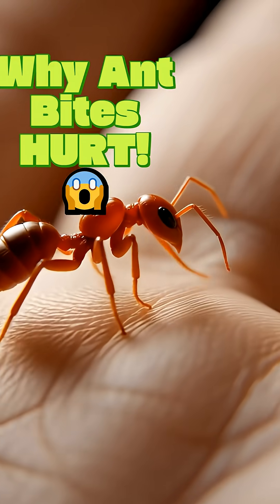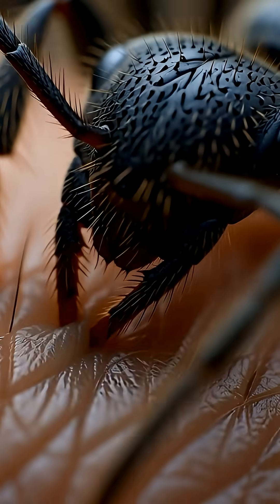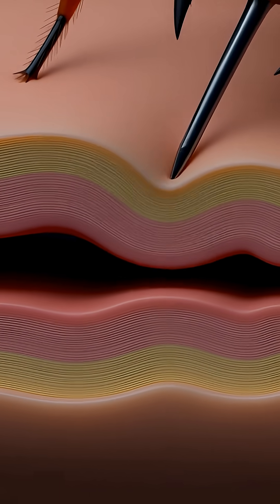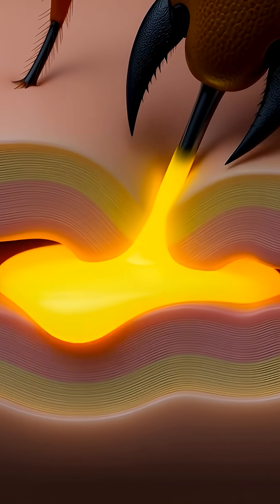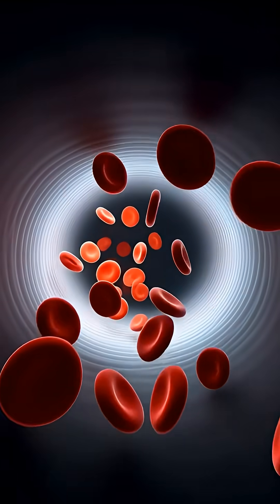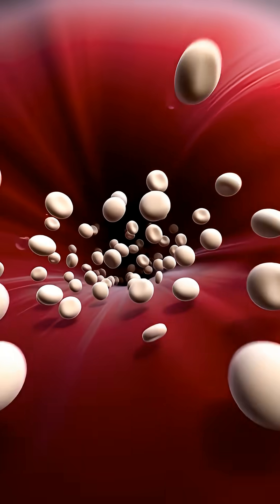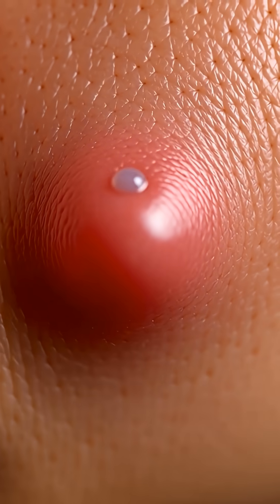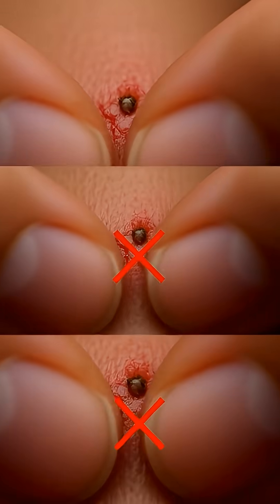Why Ant Bites Hurt So Much! 😱 (3D Animation)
Ever wondered why a tiny ant bite causes so much pain? 🐜🔥 It’s not just a bite... it’s a sting!

In this 3D animation, we reveal the hidden process:

The Grip: How the ant locks onto your skin. 🦷

The Sting: Injecting the venom deep inside. 💉

The Reaction: Why Formic Acid makes your skin burn and swell. 🔴